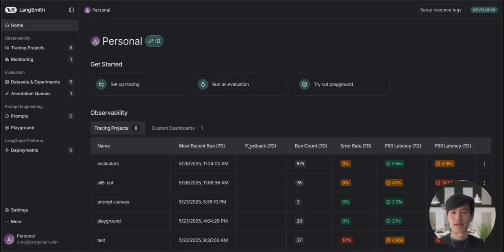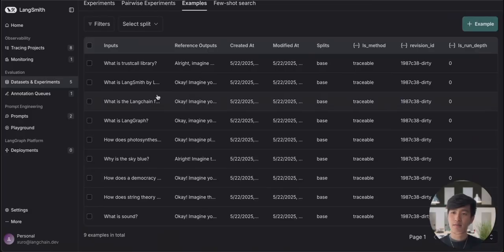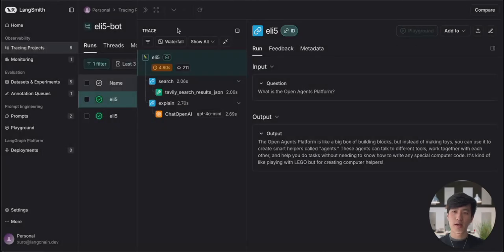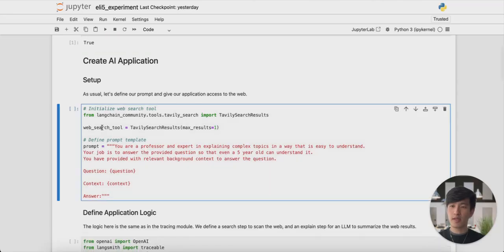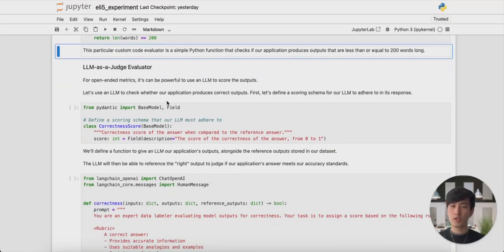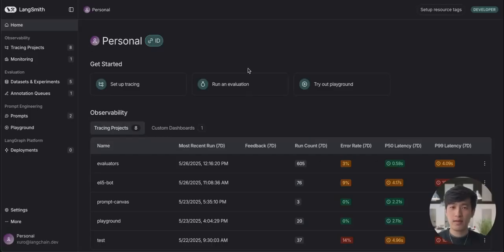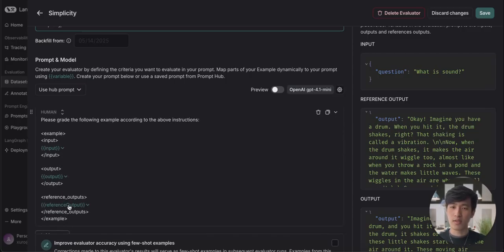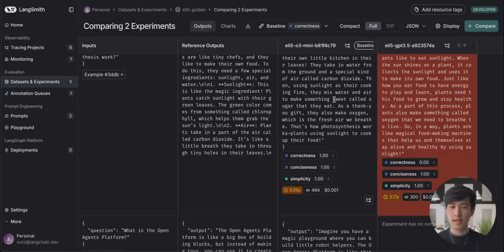Getting Started with LangSmith (5/8): Datasets & Evaluations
- Learn how to use observe and evaluate agents on LangChain Academy